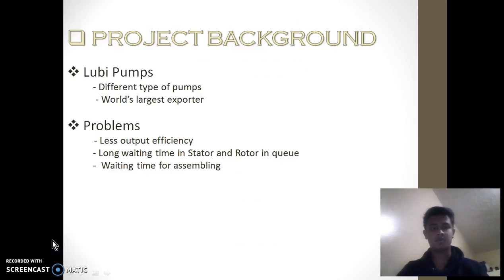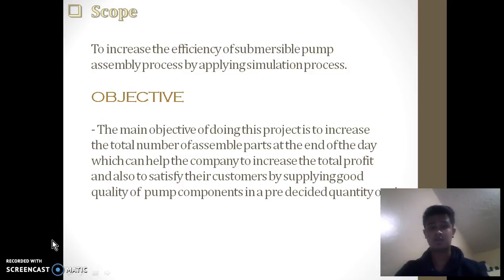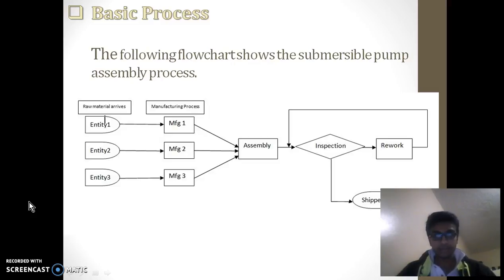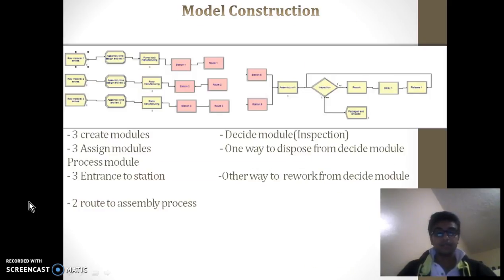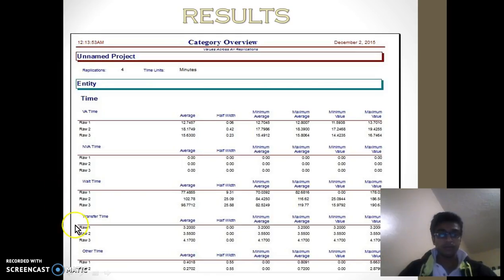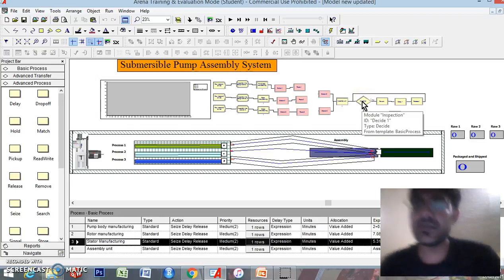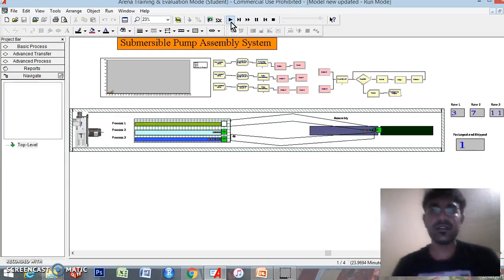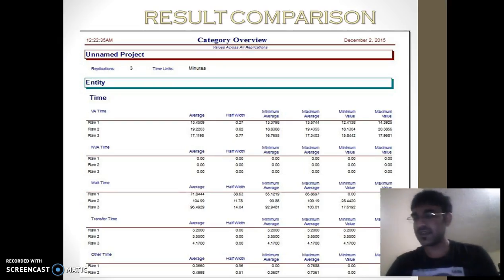Simulation of submersible pump assembly system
Simulation of submersible pump assembly process